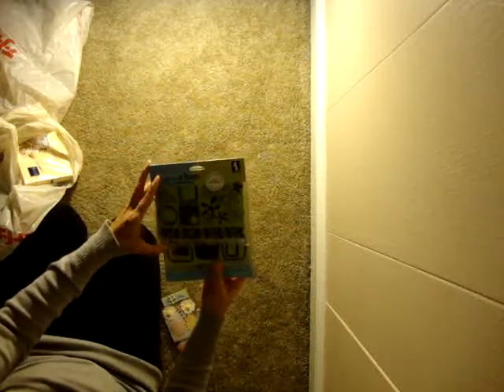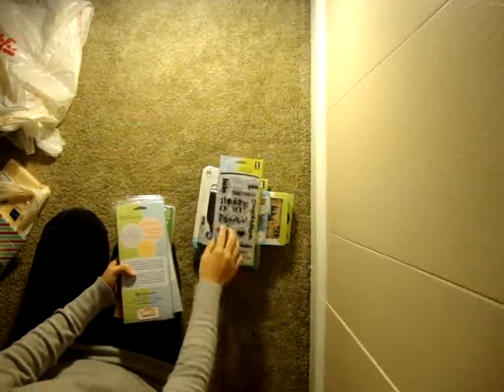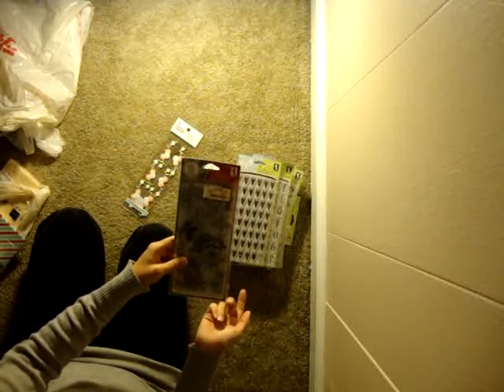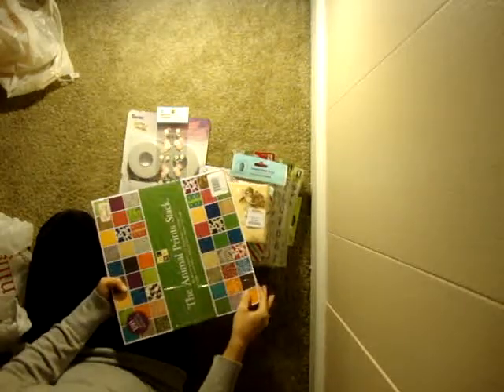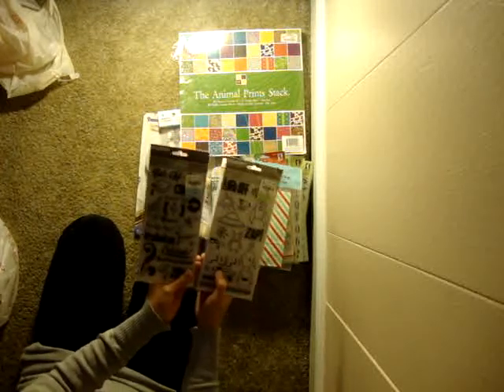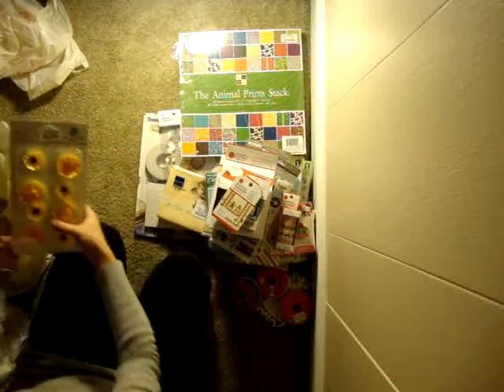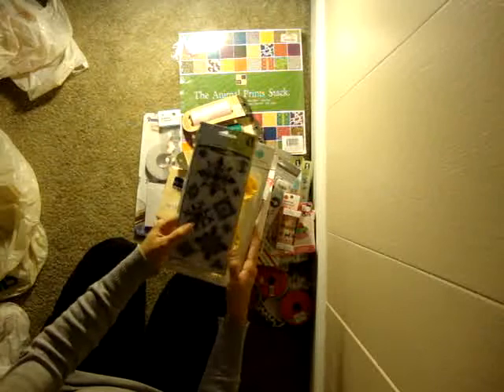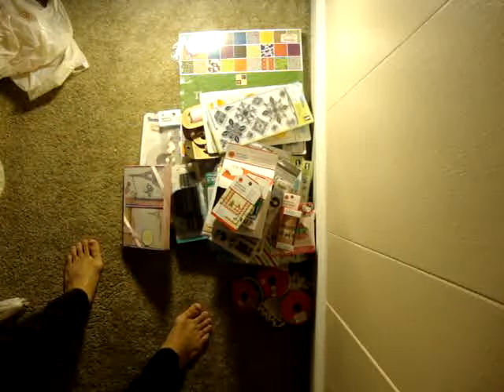tj maxx, marshalls, ross, TM, and joann hauls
my hauls over the past few days. enjoy the vid